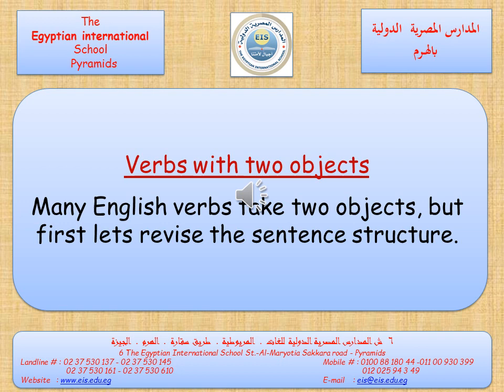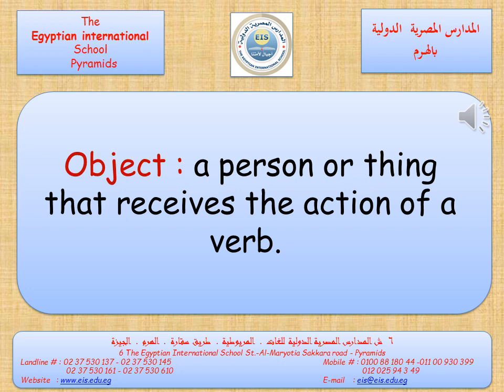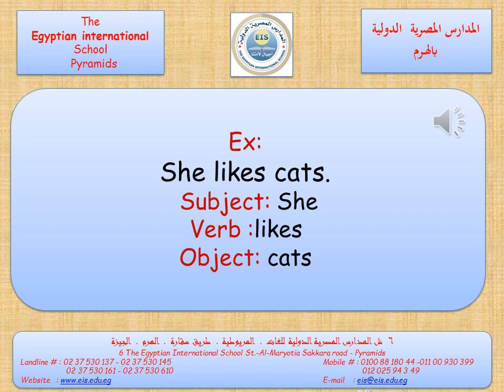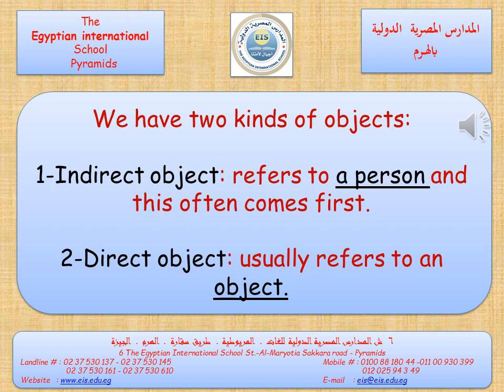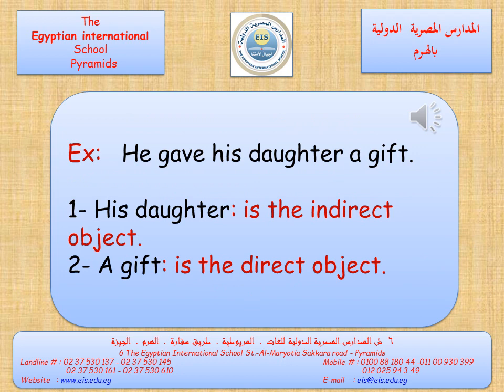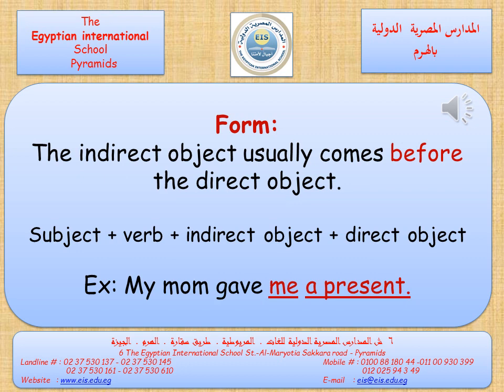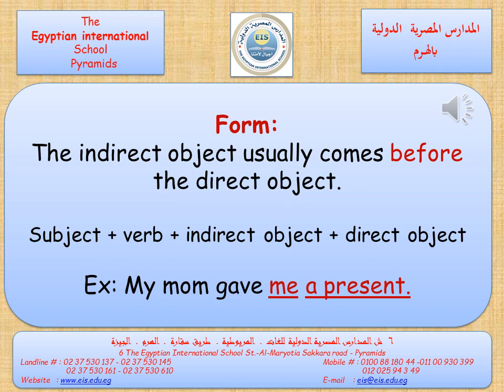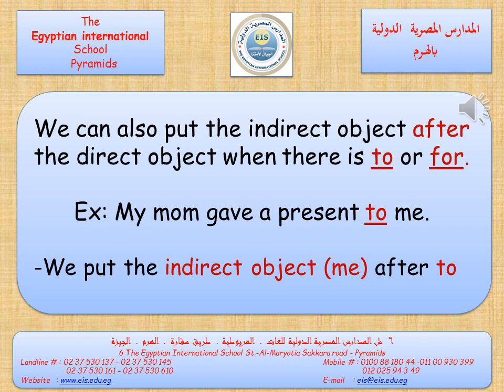EIS | Grade 3 | English | Unit 7 | Lessons 06 & 07 (Grammar)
EIS | English Grade 3 Unit 7  Lessons 06 & 07 (Grammar)